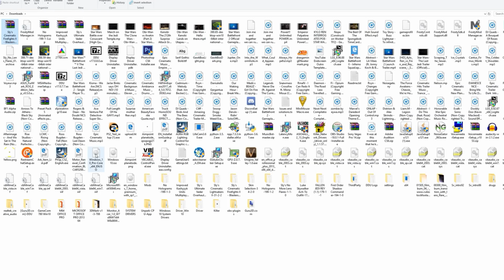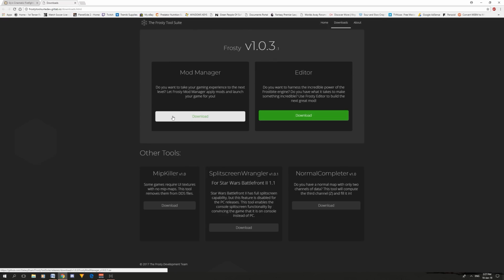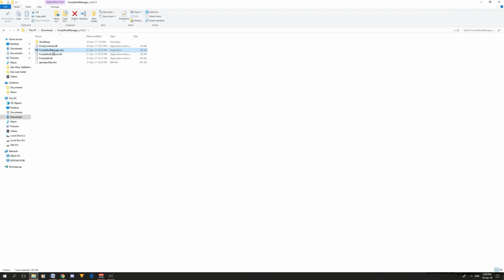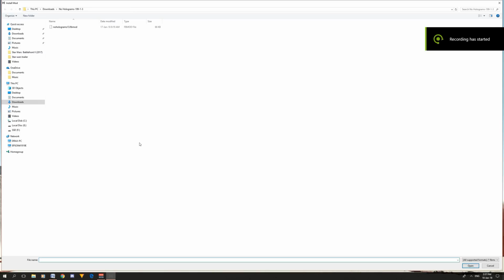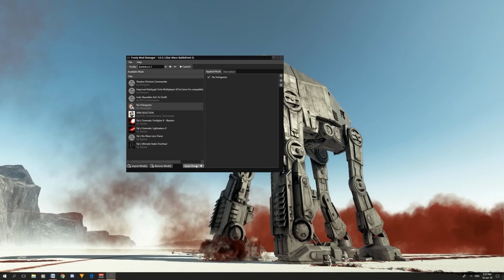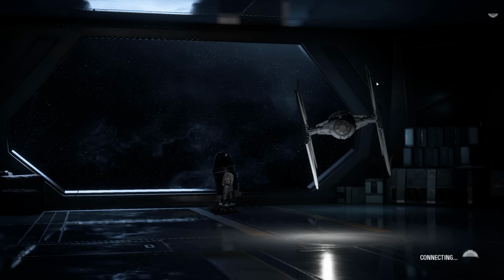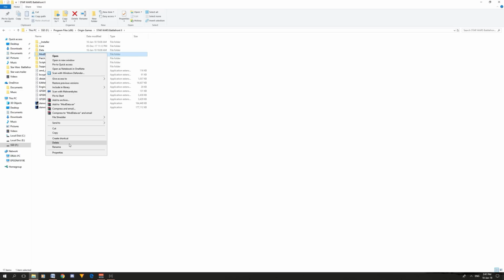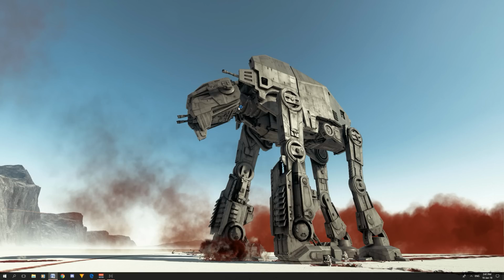How to Install Mods for Star Wars Battlefront 2 | Better Lightsabers! More Customization Guide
For those having issues either installing mods, or getting the mods to work after the patch here is a quick guide.

1. Make a free or paid account on Nexus mods.
2. Download mods and extract them
3. Download the Frosty Mod manager. extract it and Launch the program
4. Choose the executable file through the Frosty mod manager- starwarsbattlefront2.exe under origin games
5. Import mods via the button at the bottom left of the mod manager to chose your mod files which should be in your download folder, apply all the mod files you want, make sure origin is open and Launch the game

Enjoyed the video?

Kinguin offer competive prices on all game keys.